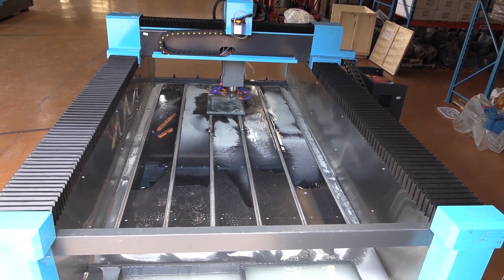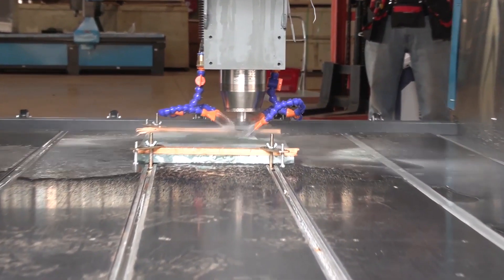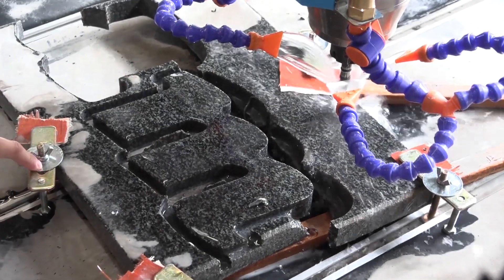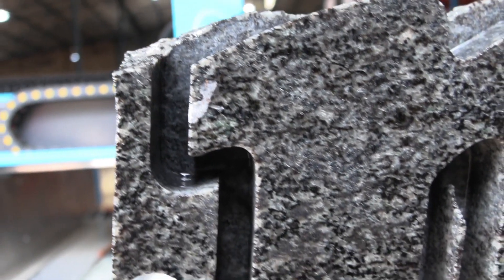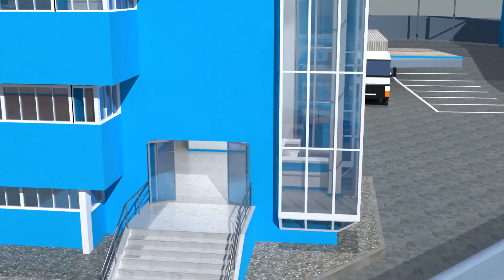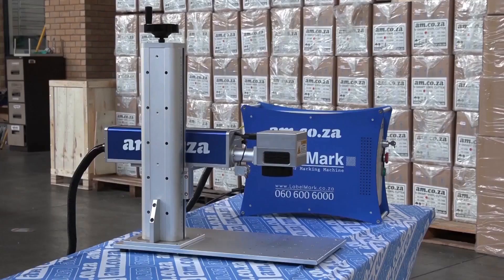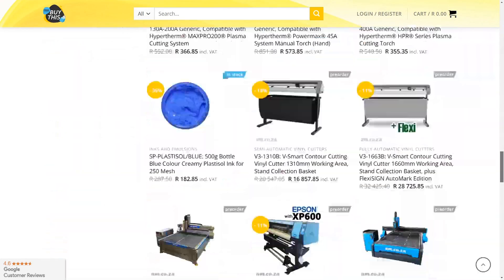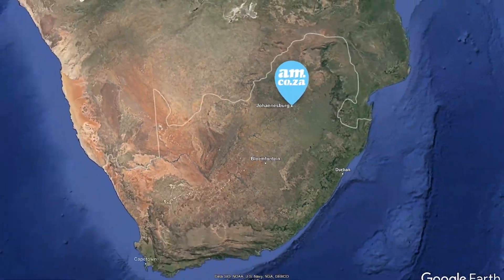32mm Granite Cutting by EasyRoute CNC Stone Router 12mm Tooling 11mm Step Down 800mm/m Feedrate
Those in the cutting and engraving business will know that having the right machinery for your needs is vital for the success of your business. For those looking to do stone cutting and engraving, a powerful machine is needed. We suggest the EasyRoute CNC Stone Router, for sale by AM.CO.ZA. With the EasyRoute Stone CNC Router, one can cut and engrave into stones such as Granites, Marbles, Quartz and more!
Watch the video to see the EasyRoute CNC Stone Router inaction cutting into a 32mm piece of Granite.
Besides for having the right CNC Router, you will also need a range of router bits and tips. Depending on the type of stone you will be cutting into, you will need to select the right router tip, as different tips are used for different stone types. AM.CO.ZA sells a wide range of these tips on Buythis.co.za. Knowing the different tips will let you master the art of stone cutting.
The new EasyRoute CNC Stone Cutting Router is here. What makes this machine different from the other Easy Route CNC Routers for sale via Buythis.co.za? Let’s get into it! The machine makes use of water to cool the tool and the material, as well as clear debris from the cutting site. The side walls are made of stainless steel for longer life span. It has a clamping base table made of aluminium and PVC. Plastic cable protection sleeves are used to protect moving parts from water. There are two water champers that collect the running water, which is either let out or recycled. There are two submersible pumps for easy water management. Special tension springs are used to lower the head onto the working surface. Loading wheels are placed on the front to make material loading easier. This machine is typically used for stone cutting and engraving and comes with an assortment of tools and accessories.
If you would like to see this awesome Stone CNC Router in person for a demo and run some tests, give sales a call for more info and to book your test session!
Please visit Buythis.co.za to view our own products or contact sales @ 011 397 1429 / 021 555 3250 / 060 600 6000 / 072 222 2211.